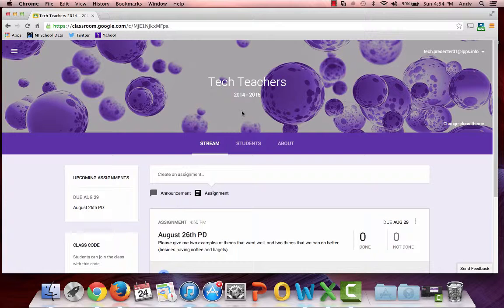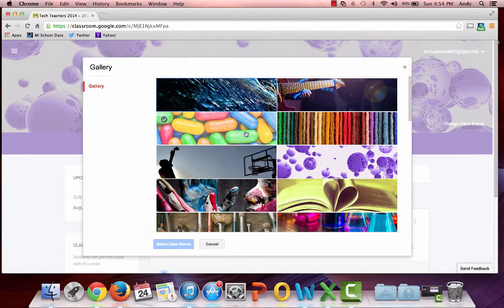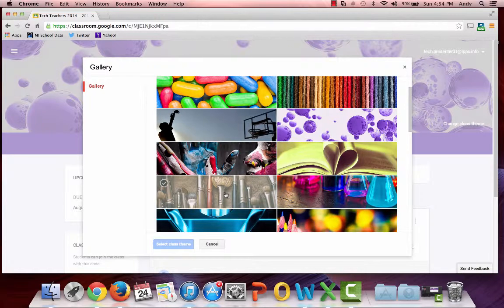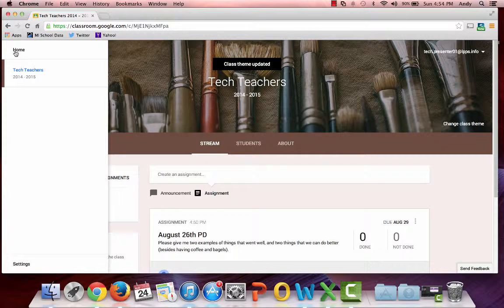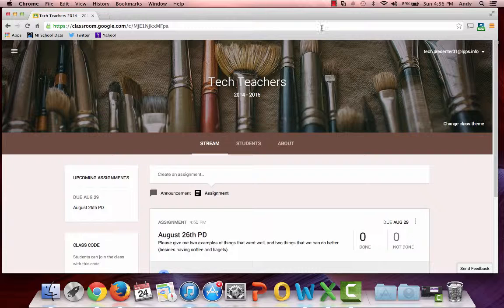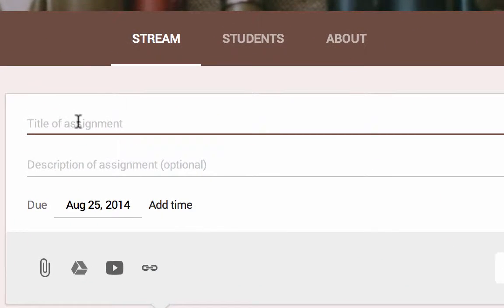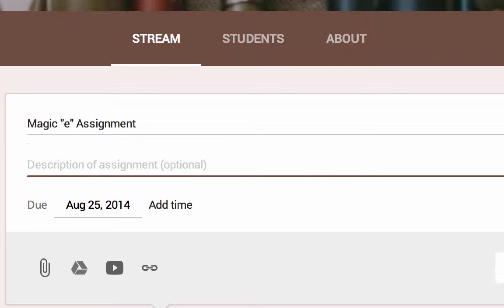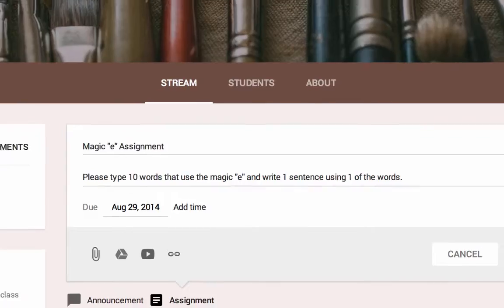LP Google Classroom PD Screencast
LP Google Classroom PD Screencast for 8.26.14